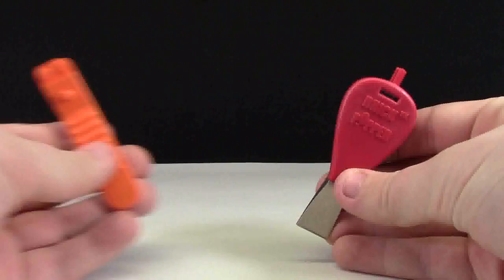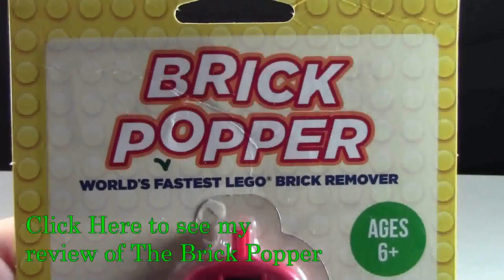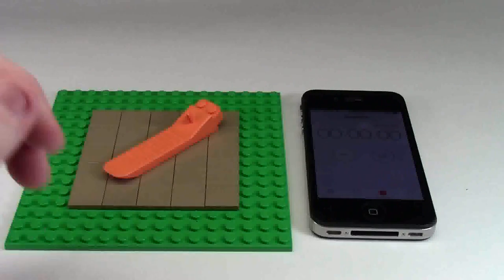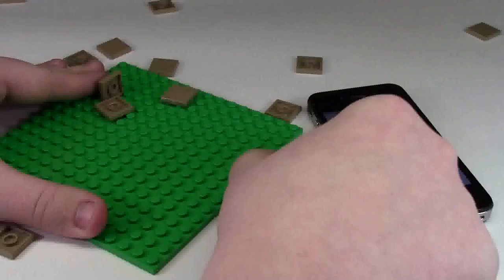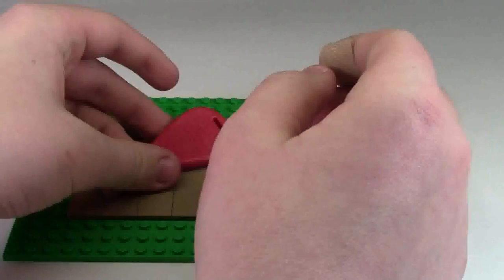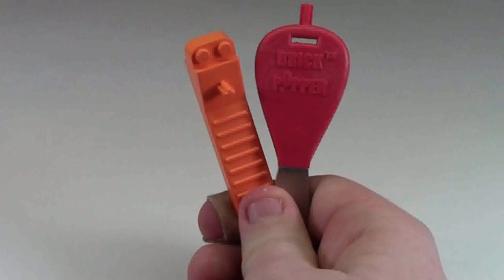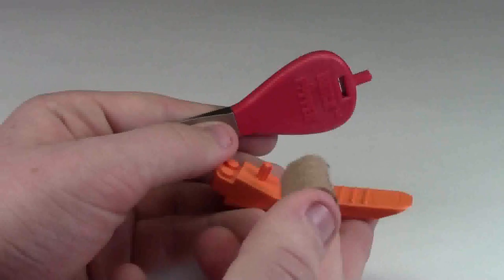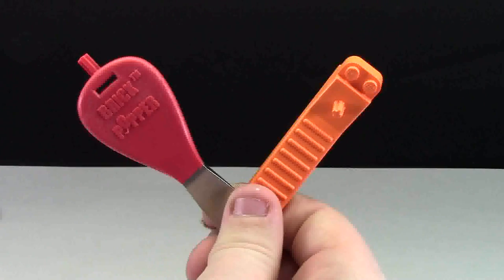BRICKPOPPER: WORLDS FASTEST LEGO BRICK REMOVER?!?!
In this video I put to the test the Brick Popper. To see if it really is the "worlds fastest LEGO brick remover"!!

A: Yes

M